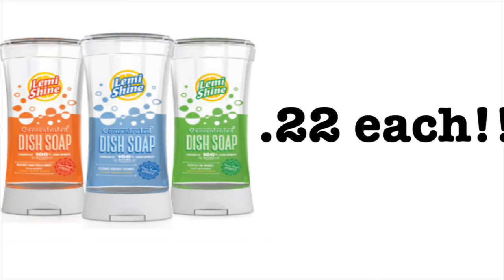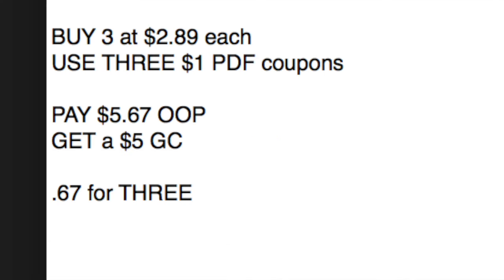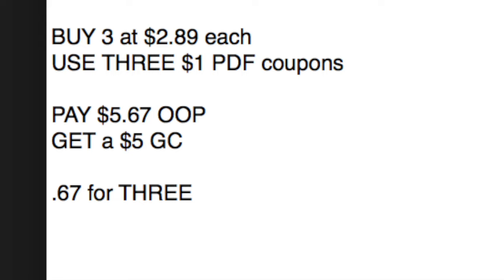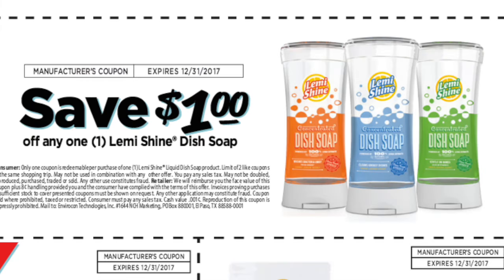.22 for LEMI SHINE at TARGET!!!!!! 🏃🏃🏃🏃🏃